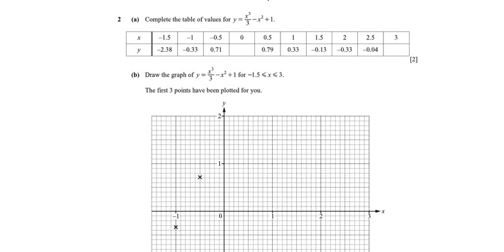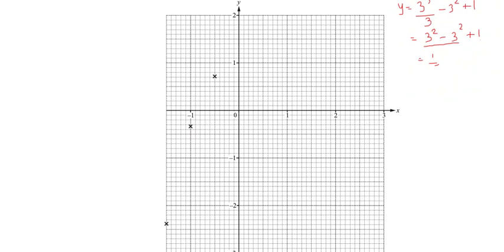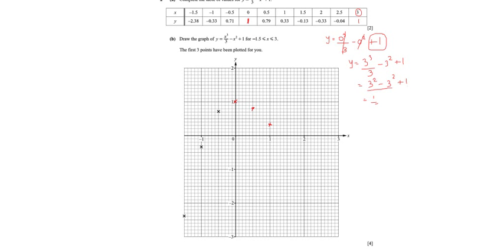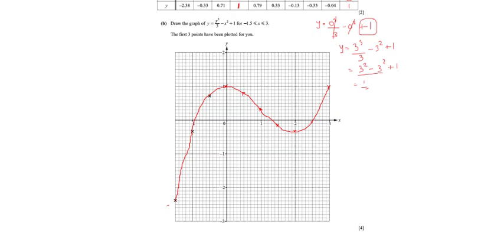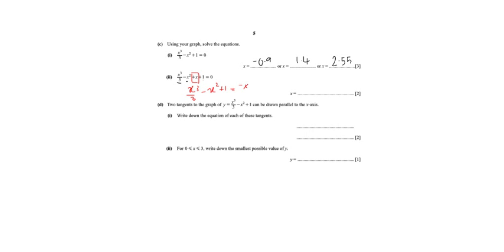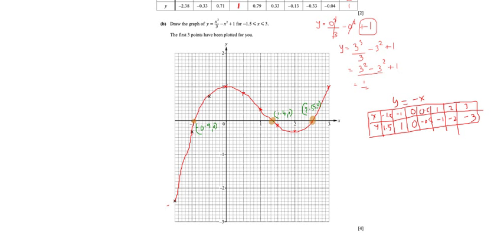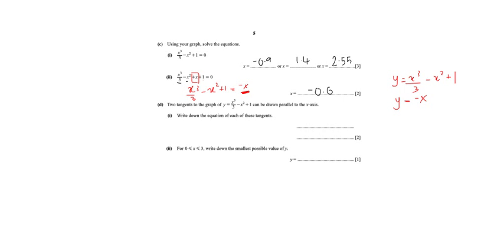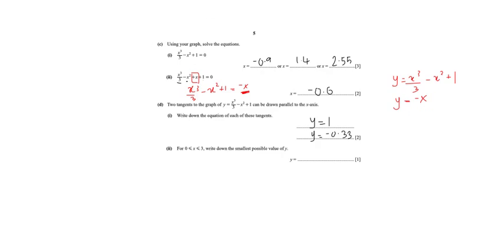Functions_IGCSE 580_Past paper.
This is the solution to the question 2 of IGCSE 580 Paper 4 in November 2016. If you have any questions please do comment.